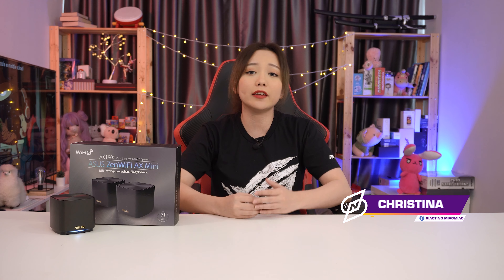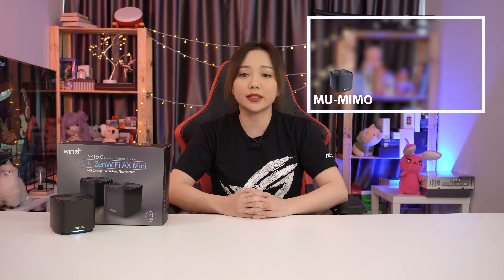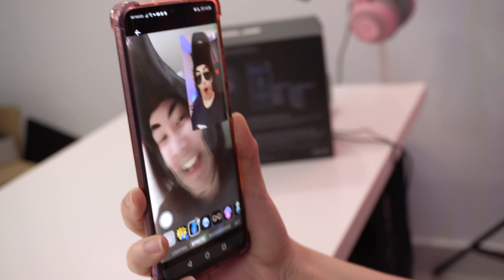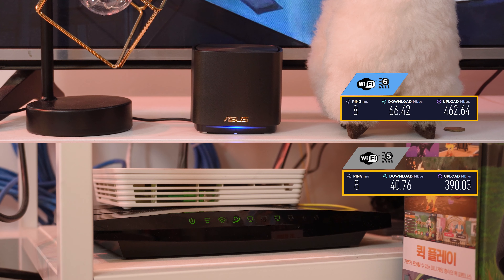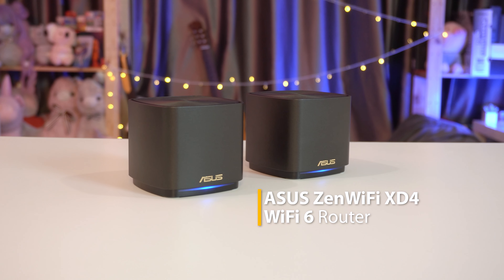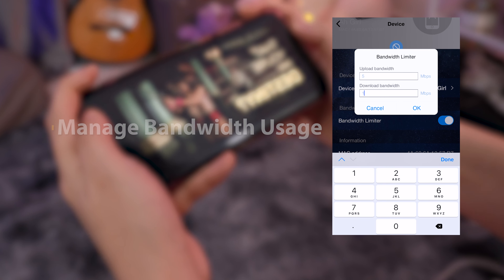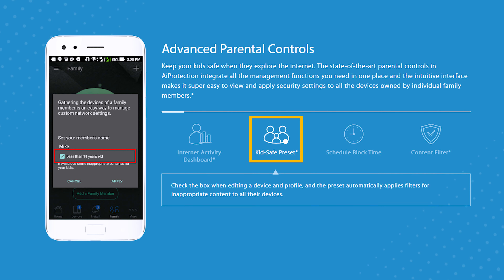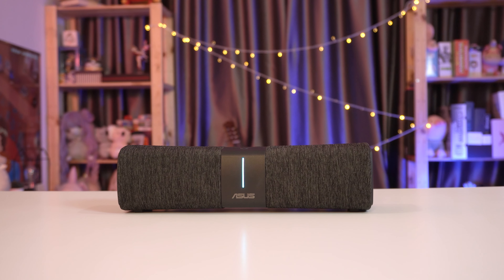WIFI 6 Explained with the ASUS ZenWiFi XD4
Still don't know what is WiFi 6? Haiyo, let da jie tell you again lah.

Or you can just get the ASUS ZenWiFi Mini XD4 and experience it for yourself